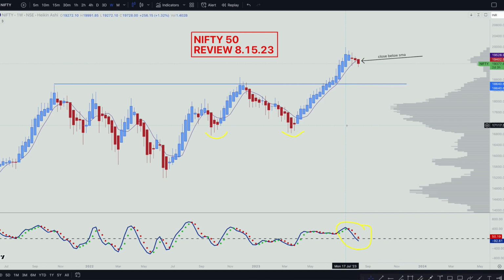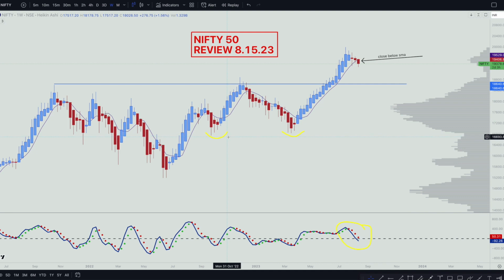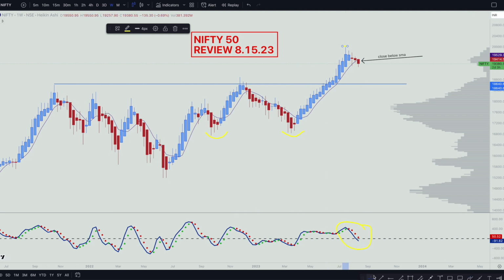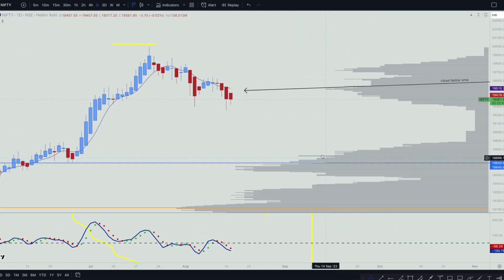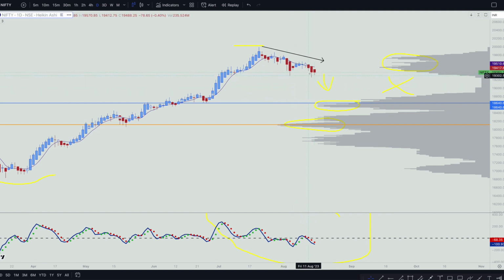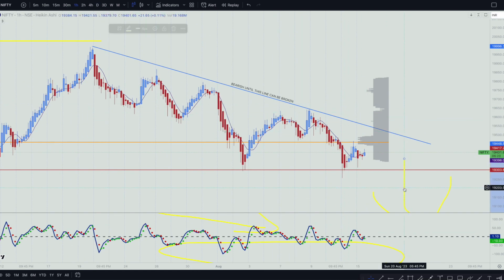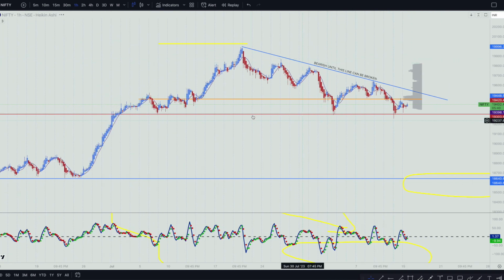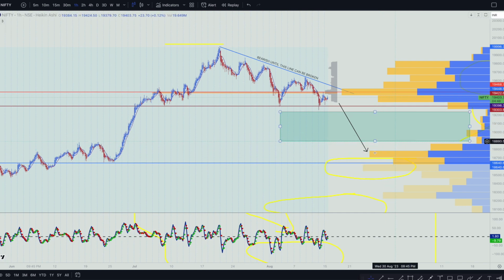NIFTY 50 Analysis - Heikin Ashi Technique - Stock Market Review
Full Translation Here (created w/Google Translate):
file:///Users/calebwhitfield/Downloads/niftyanalysis8.15.23.html

Nifty50 stock index technical analysis through the eyes of Heikin Ashi Technique.